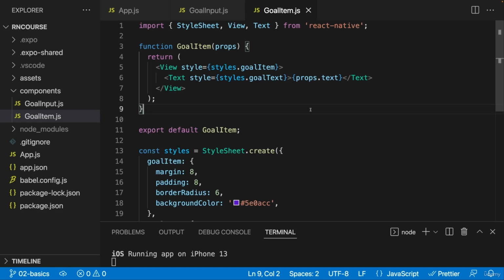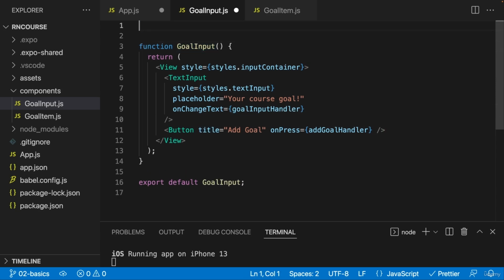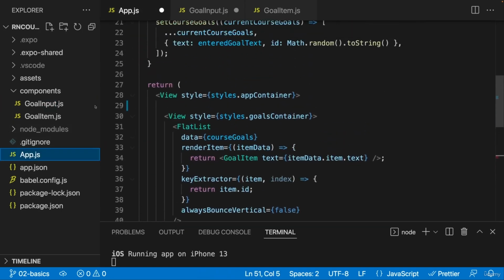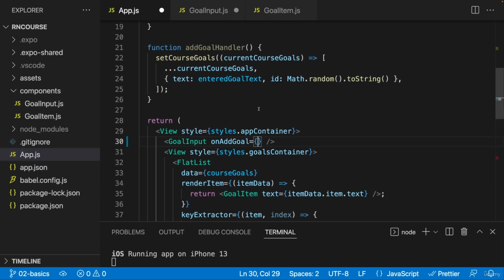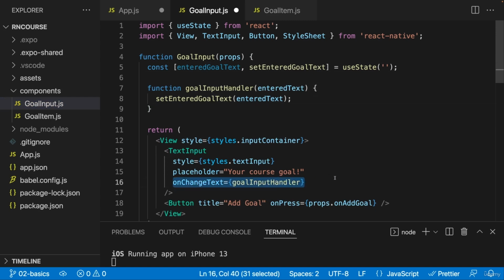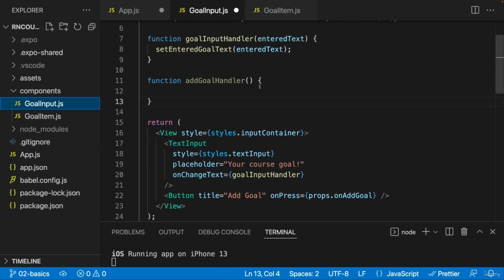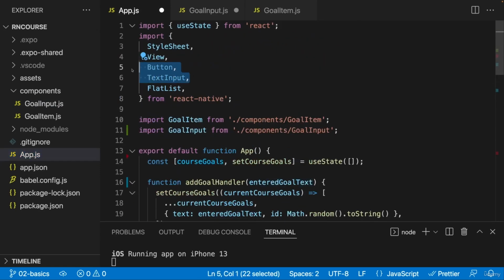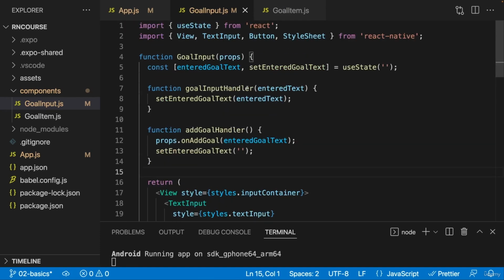26. Working on the Goal Input Component